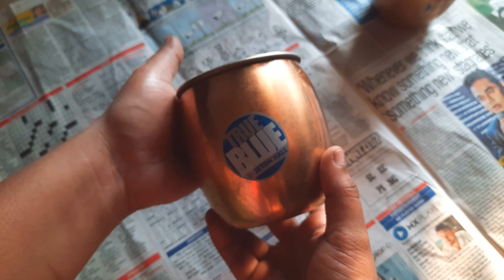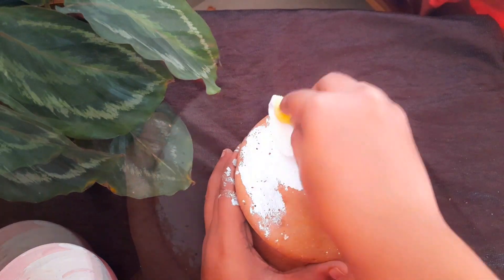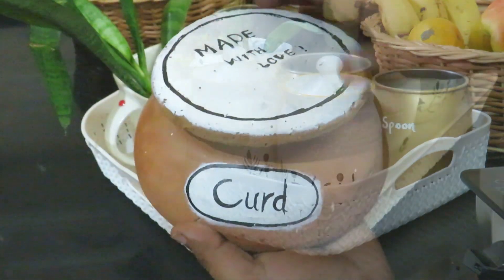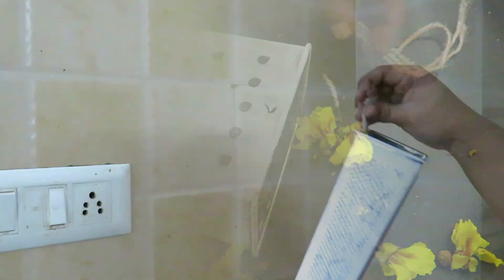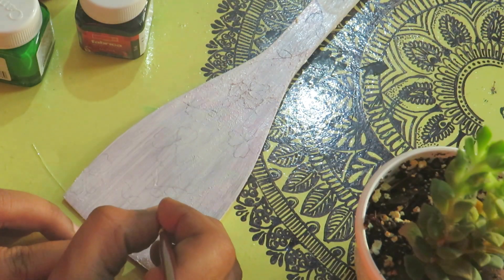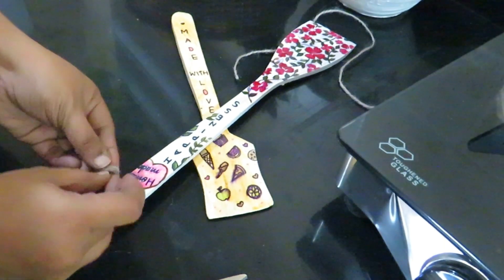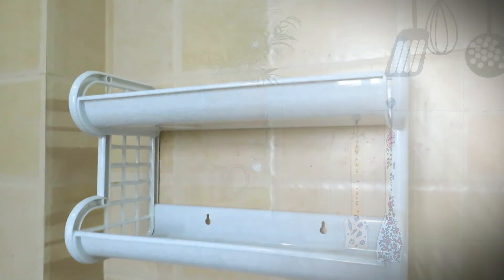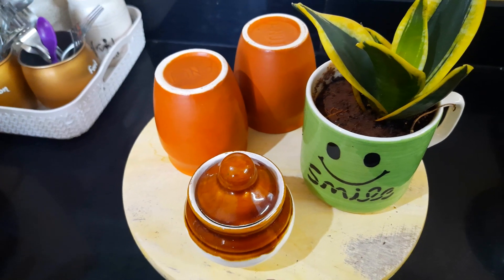Small Kitchen Makeover| DIY Home decor| Low budget - Rental kitchen makeover ideas| No cost DIY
Hi everyone today I'm sharing some diy kitchen decor ideas | amazing ideas to decorate your kitchen | budget friendly kitchen makeover ideas | diy crafts | home decor ideas | wall decor ideas | kitchen decor with plants

join our journey to little happiness ❣️
lottzz of love,
sana